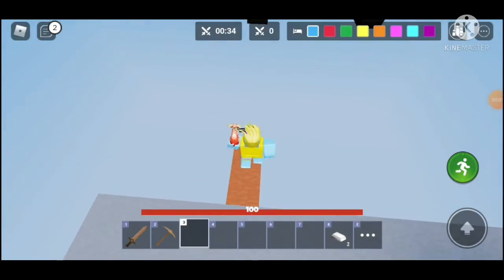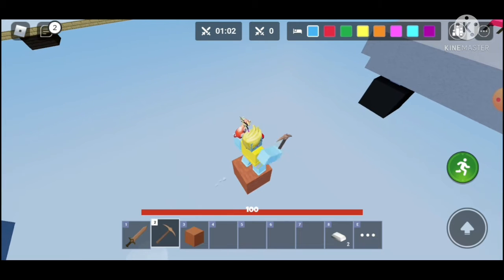THE SLOWEST BRIDGING METHOD in Roblox Bedwars!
Share this channel 😁😁

Steps:
1.Go to 'The Obby of STAIRS' game
2.Go to the 'Pass and Gears' section
3.Buy the 'Supporter' pass (15 Robux only!)